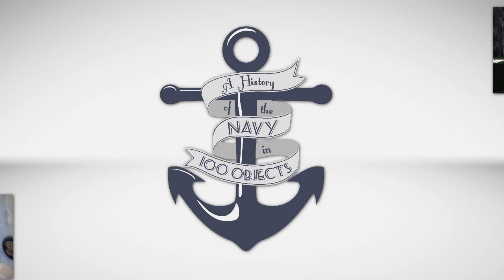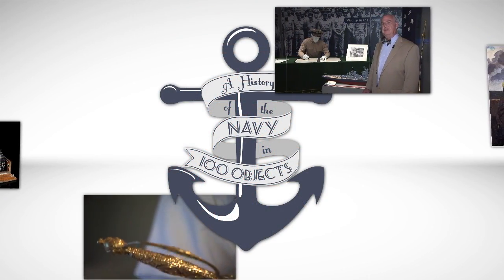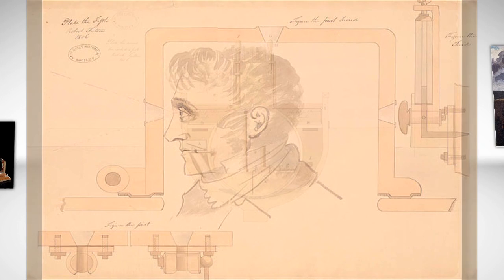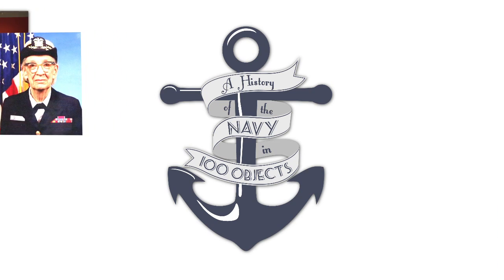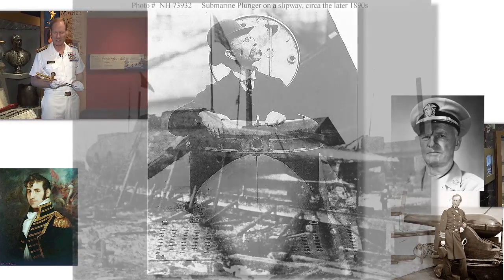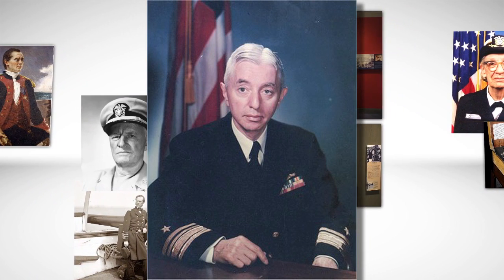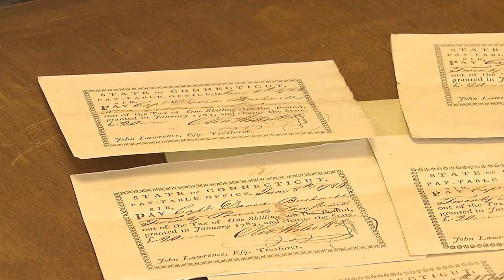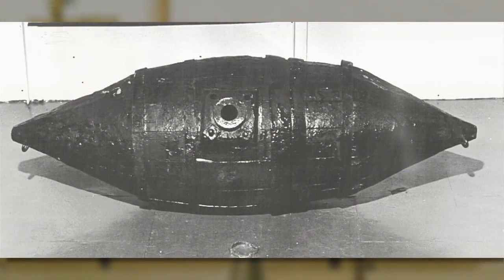Object #25: Pay Stubs Belonging to David Bushnell, Inventor of the Submarine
Early submarines are often associated with Jules Verne's famous book, Twenty Thousand Leagues Under the Sea. However, in the American Navy submarines had been in development for nearly a century prior to Verne's writing. In fact, it was early American submarine designs that served as a guide for Verne's book. Today, we take a look at the birth of the submarine in the U.S. Navy, and we do this through the lens of the actual pay documents issued by the State of Connecticut to the designer of the first American submarine during the Revolutionary War.